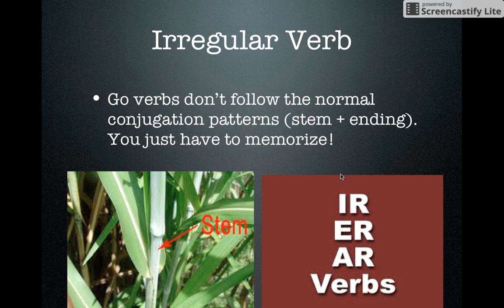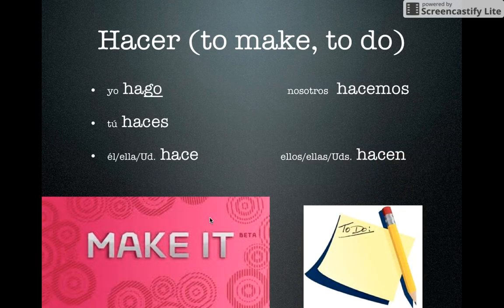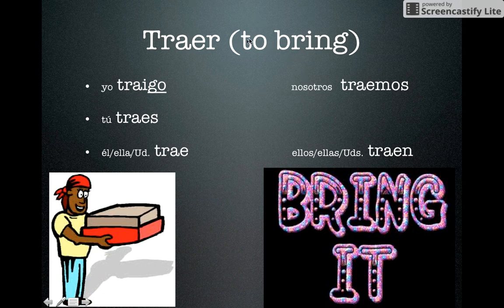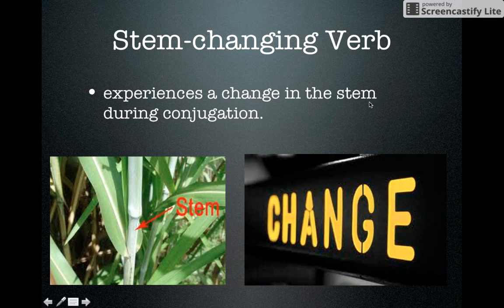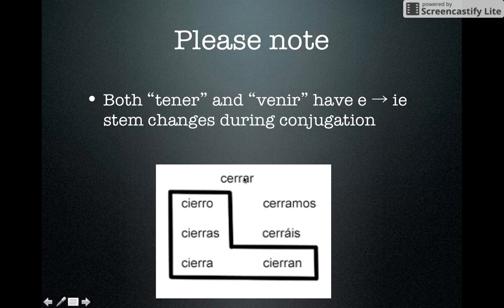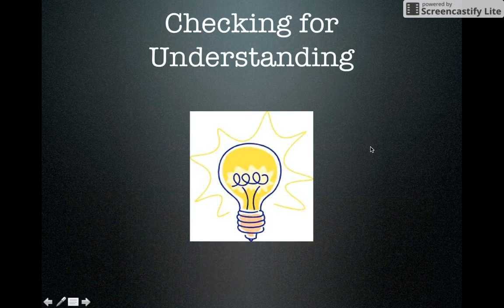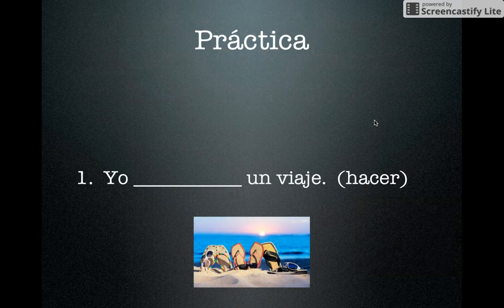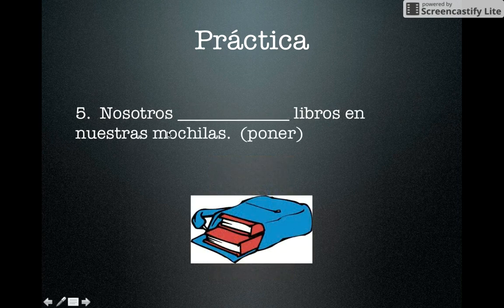Go Verbs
Irregular Present Tense "Go" Verbs